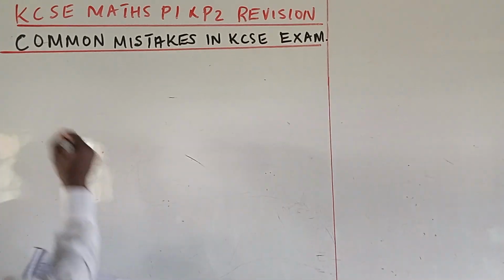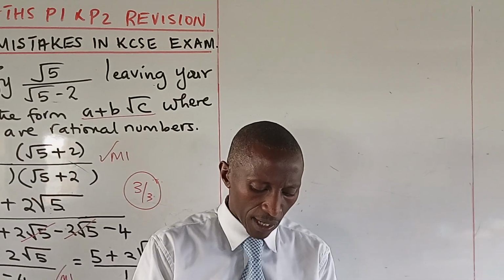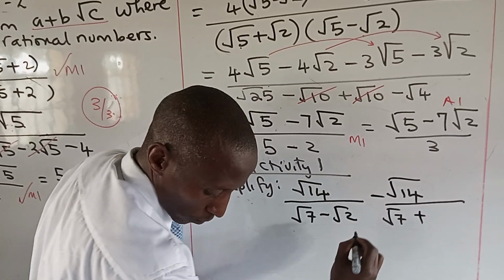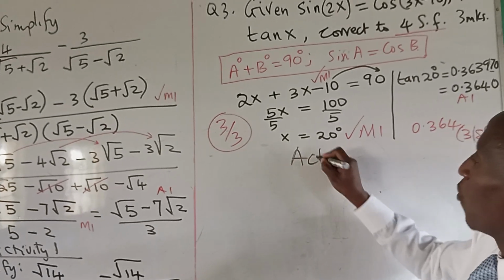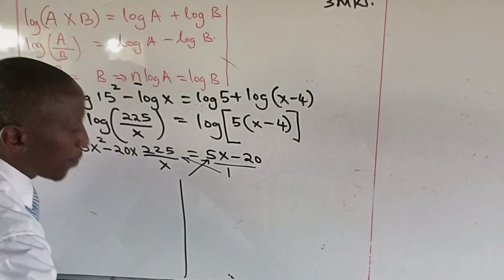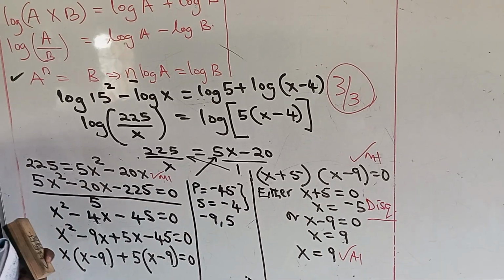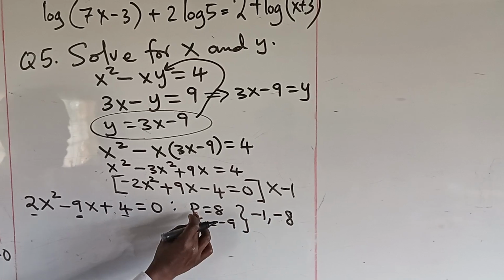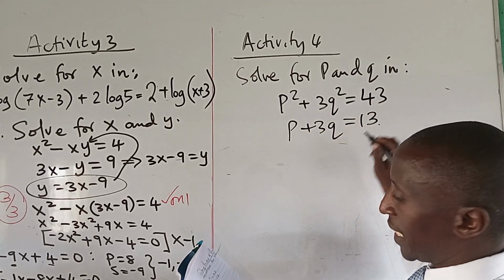KCSE MATHS P1 & P2 REVISION SET2